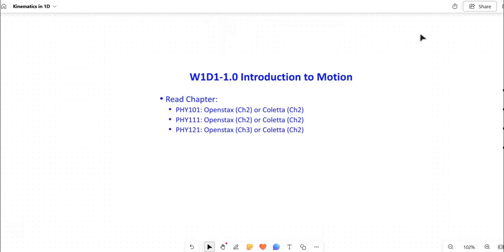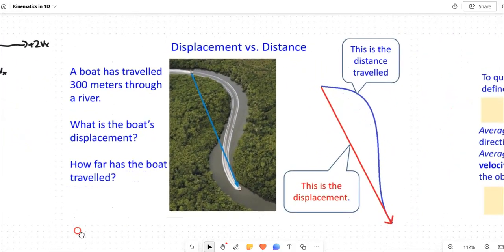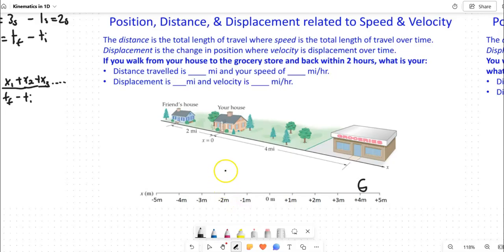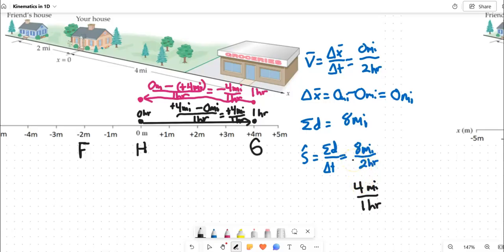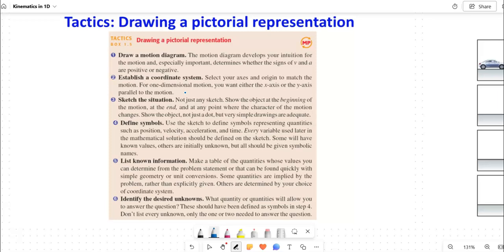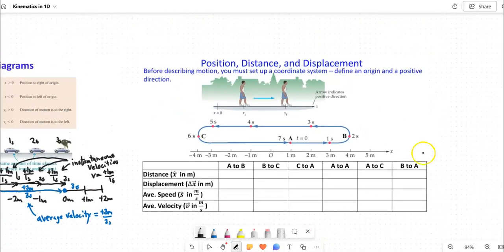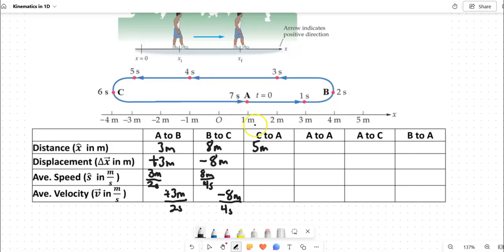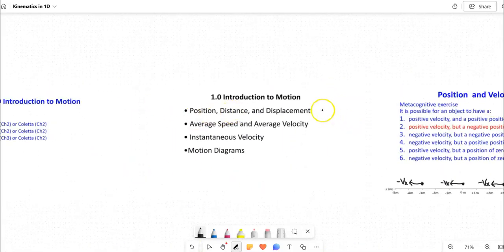1.0 Introduction to Motion